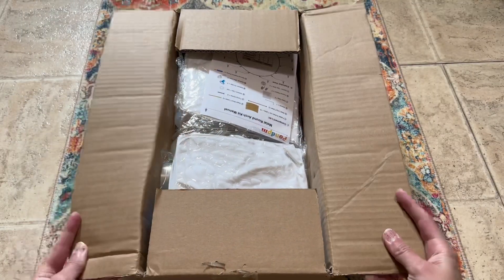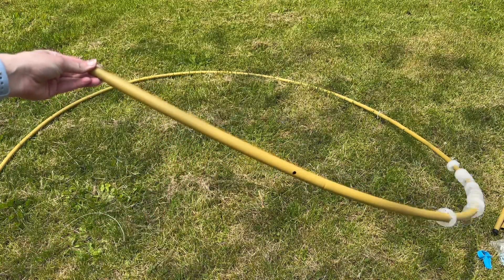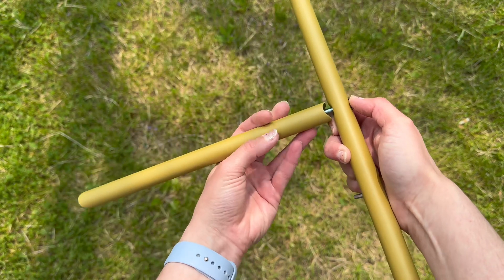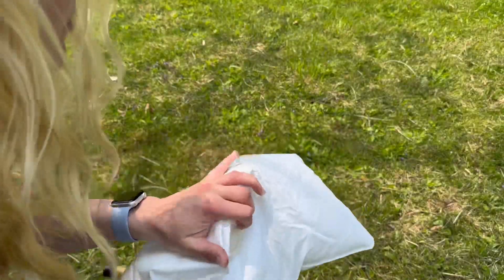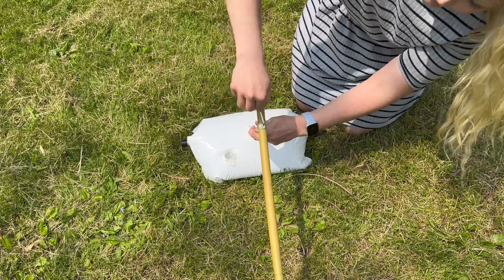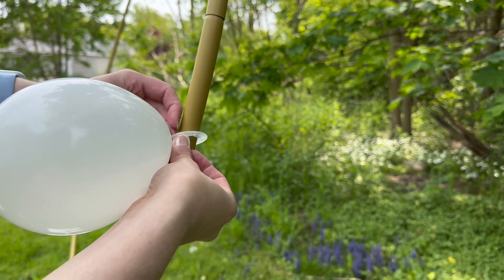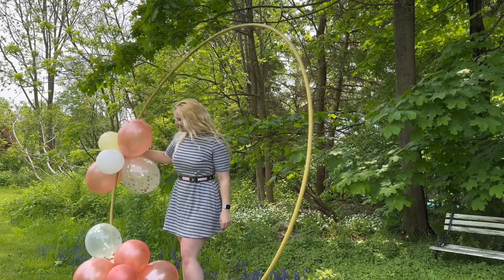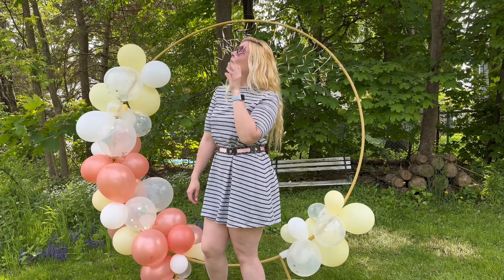Balloon Arch Assembly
Assembly video I did for an Amazon product. 🙂